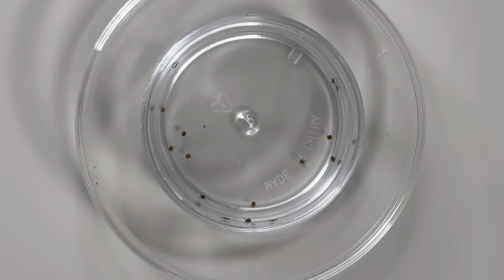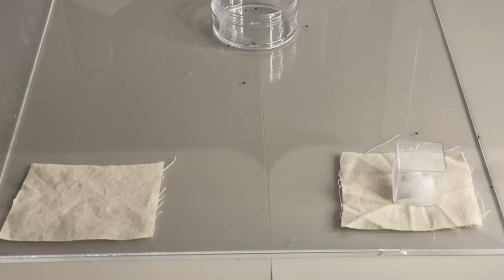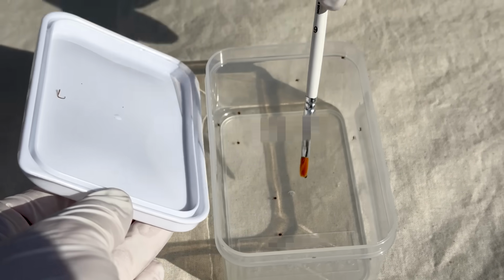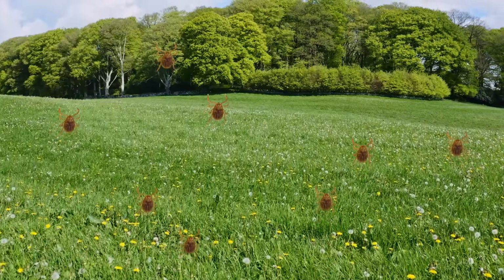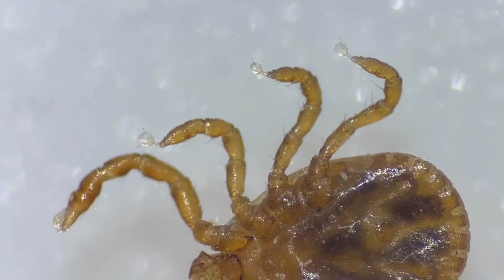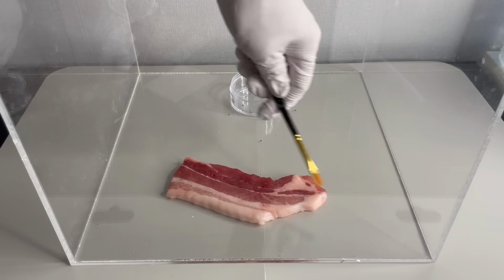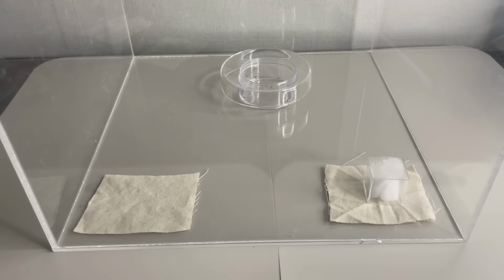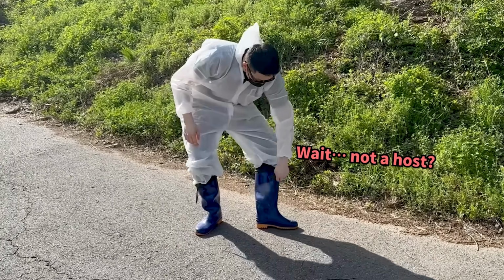The Shocking Way Killer Ticks Search for a Host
Recently, there has been a rise in diseases spread by mosquitoes and ticks.
This video explains how ticks locate their hosts through hands-on experiments.